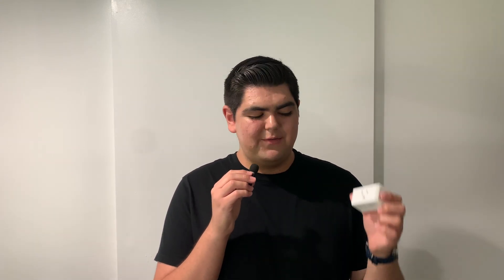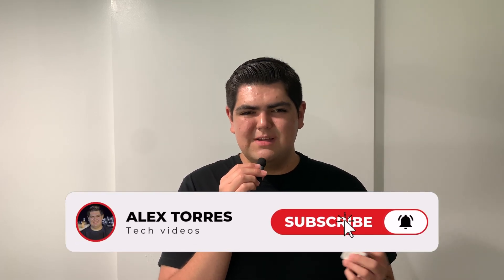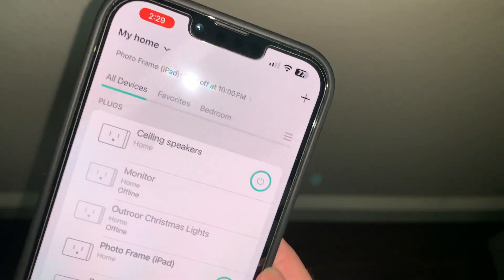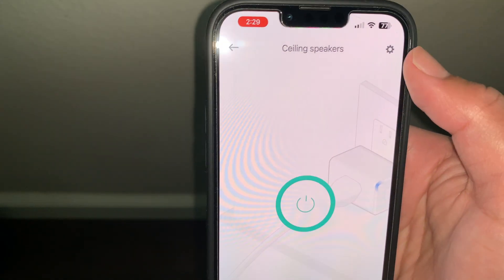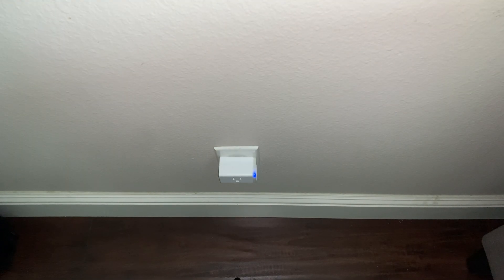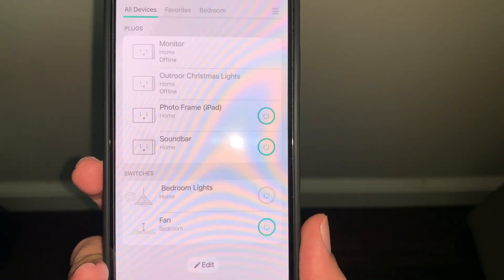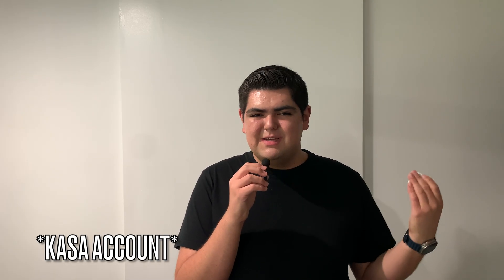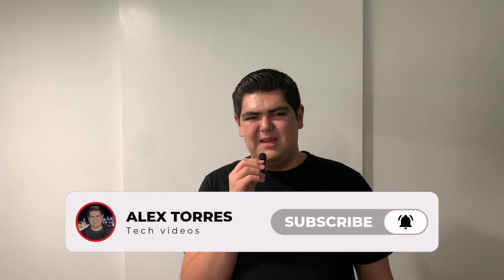How To Factory Reset TP-Link Kasa Smart Plug (Step-By-Step Tutorial)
In this video, I showed you how to factory reset a TP-Link Kasa Smart Plug Mini. If your smart plug isn't working as expected, you can try to factory reset it! You will need a device to open the Kasa app, and your Smart Plug connected to a power outlet! After you follow my steps in the video, you can repair it to your Kasa App! A video is on the way on how to pair it to your Kasa App. Make sure to turn on the bell so you can be notified when I post new videos. Let me know if you have any questions in the comments section below!

🔗 Products Used in This Video:
Kasa Smart Plug Mini

⭐️ Become a member and get access to exclusive perks!